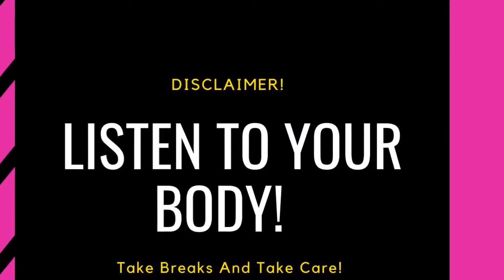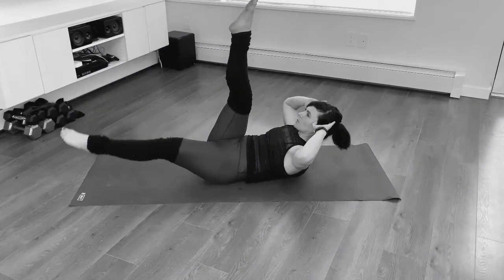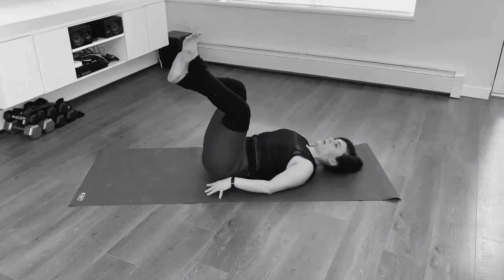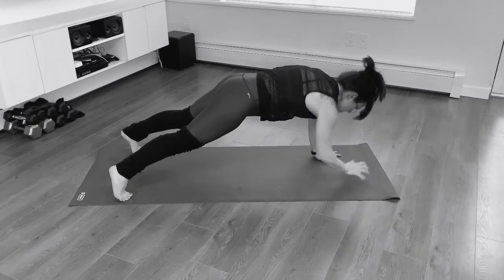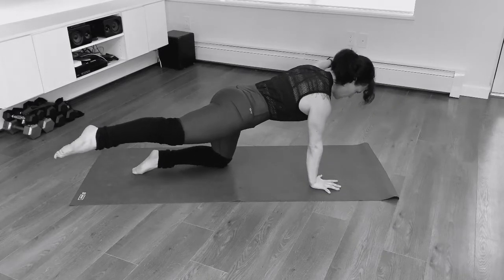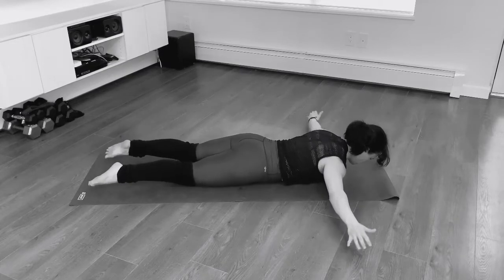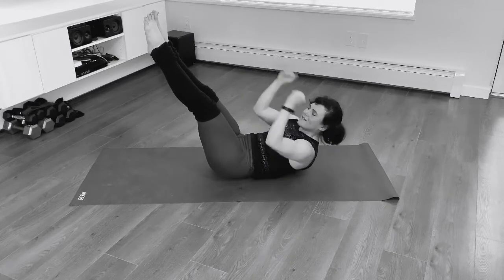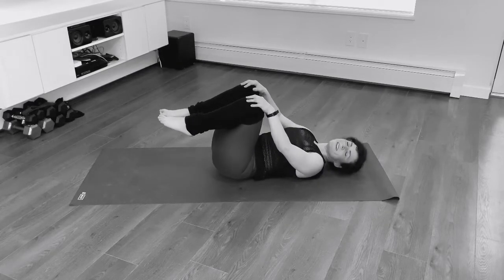30 MIN CORE WORKOUT AT HOME/ AB WORKOUT AT HOME NO EQUIPMENT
This challenging well balanced 30 MIN CORE WORKOUT AT HOME/AB WORKOUT AT HOME NO EQUIPMENT combines fitness with pilates. This routine is well balanced and will not only strengthen your 6 pack and lower abs, but also your back and obliques.  This 30 min workout requires no equipment!

If you would like another core workout/ no equipment video, check these out:

You should consult your physician or other health care professional before starting this or any other fitness program to determine if it is right for your needs. This is particularly true if you (or your family) have a history of high blood pressure or heart disease, or if you have ever experienced chest pain when exercising or have experienced chest pain recently.  If you experience faintness, dizziness, pain or shortness of breath at any time while exercising you should stop immediately.

Remember that not all exercises are ideal for everyone. Please listen to your body and take breaks if needed.  Naomi Joy Gallagher is not responsible for any injuries that may happen while practicing 30 MIN CORE WORKOUT AT HOME/AB WORKOUT AT HOME NO EQUIPMENT  video.